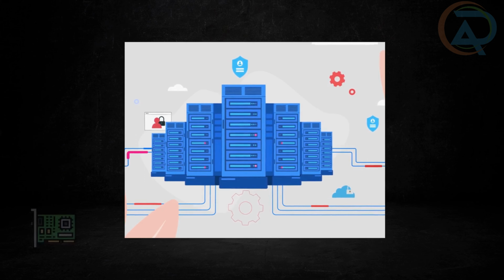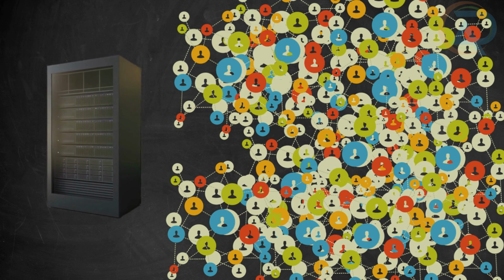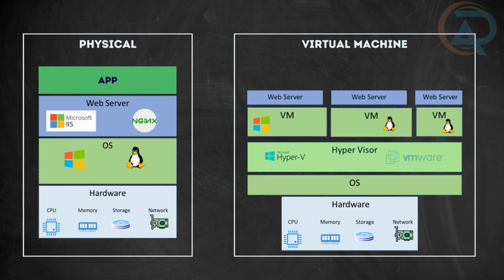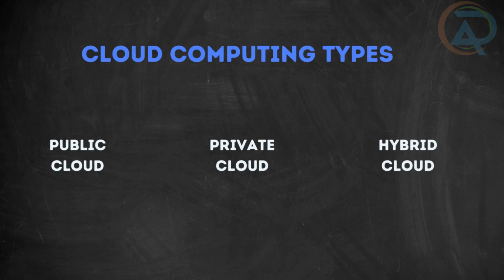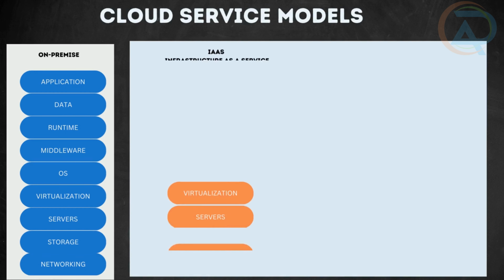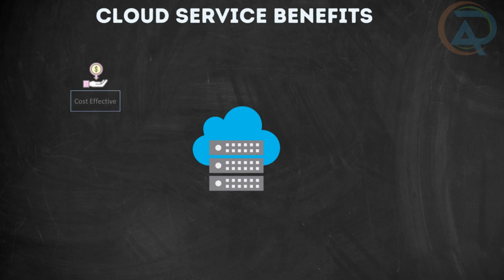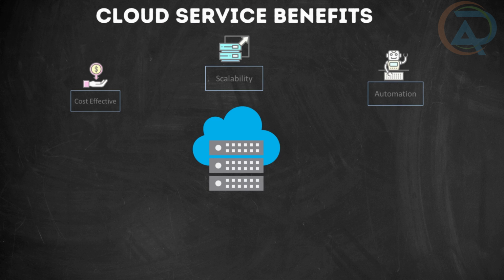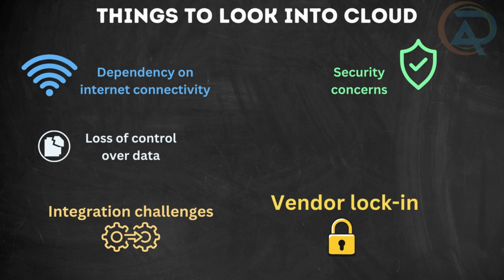Demystifying Cloud Computing: Your Ultimate Introduction!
Are you ready to embark on a journey into the world of Cloud Computing? 🚀 Join us in this informative video where we break down the basics and unveil the power of cloud technology. Whether you're a beginner or just looking to refresh your knowledge, this introduction to cloud computing will set you on the right path. Don't miss out on this essential knowledge for the digital age! 🔥